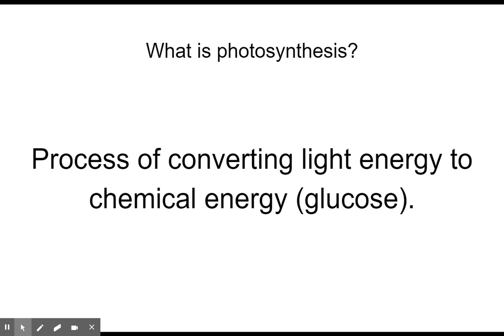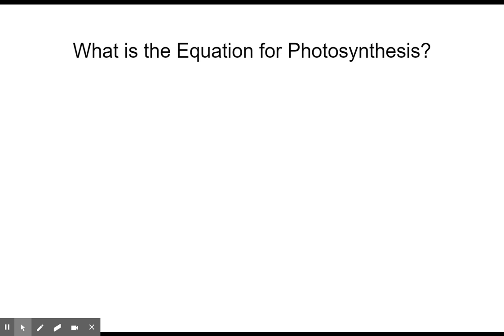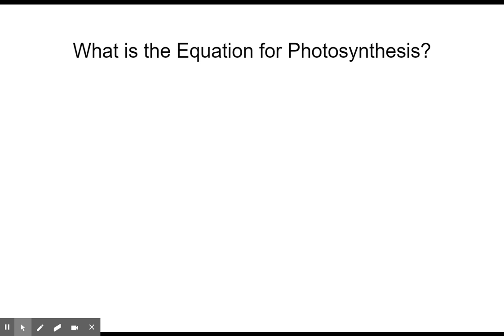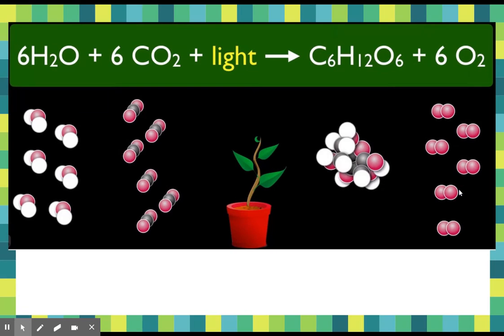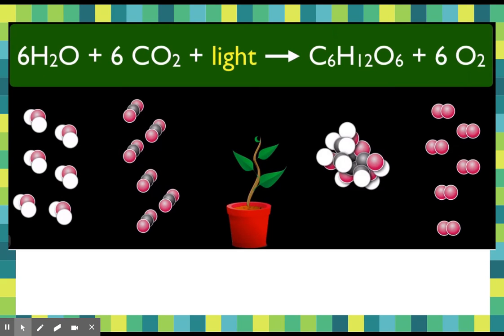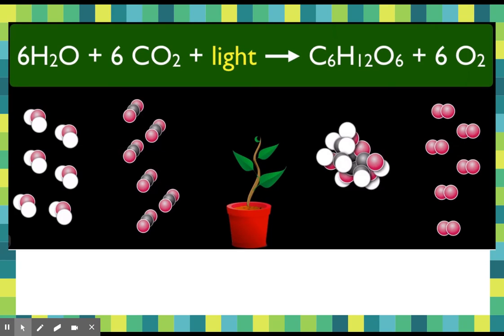2 Basics of Photosynthesis